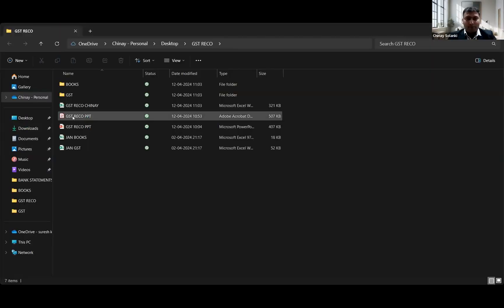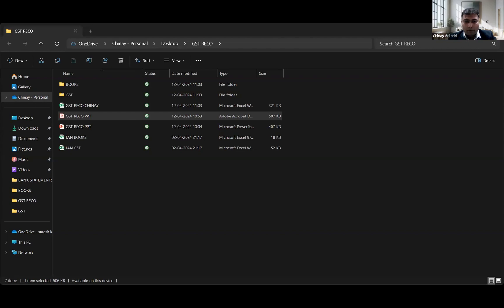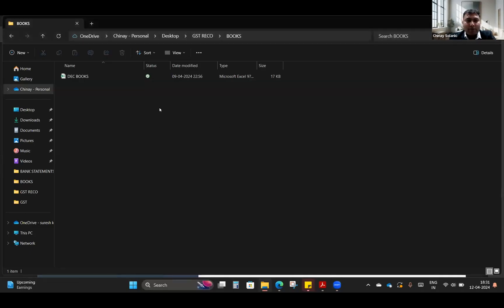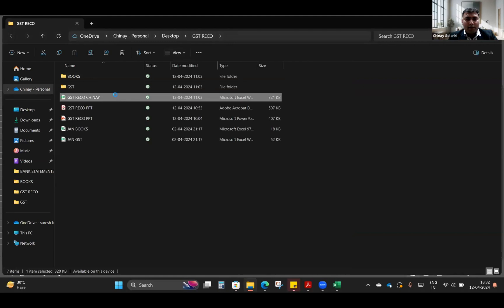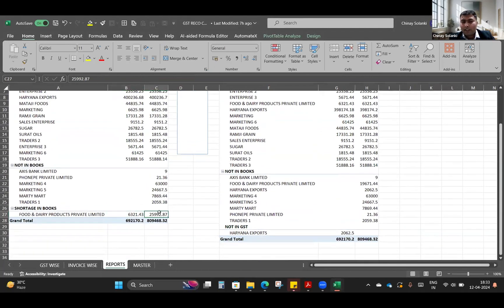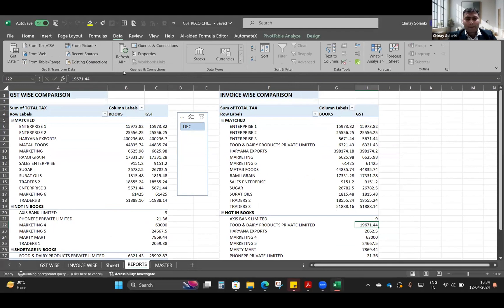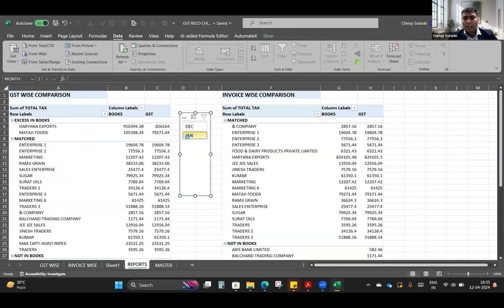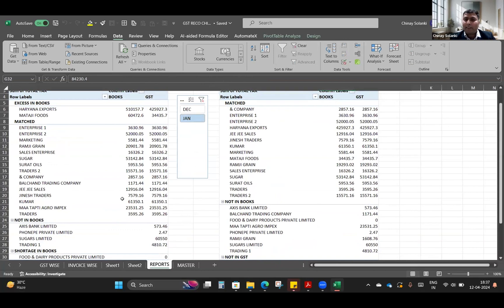Hackathon 2: Series 1 - Use Case 19 | GST Processing using AI | CA Chinay Solanki